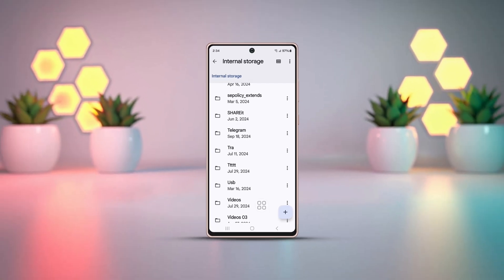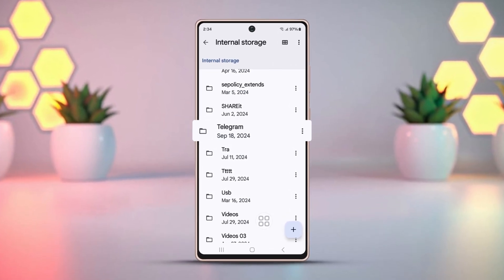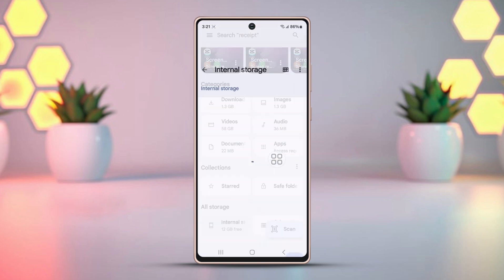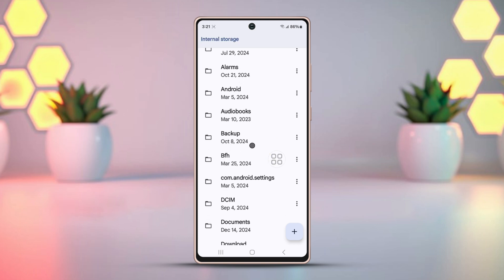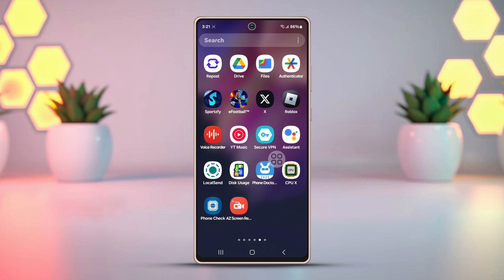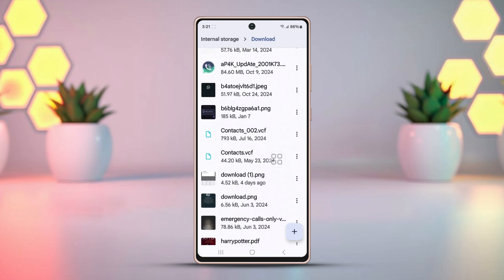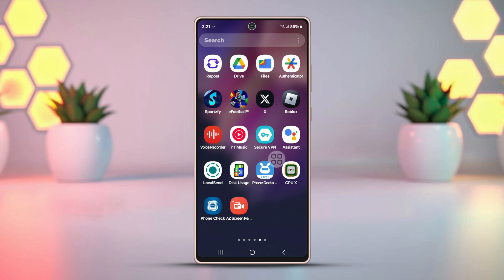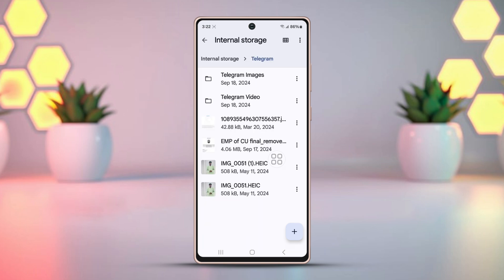How to Find Files Downloaded with Telegram on Android | Locate Telegram Downloads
Is your Telegram app not showing your downloaded files on your Android? Well, don't worry! In this video, I've shown how to find files downloaded with Telegram on Android. By following these steps, you will learn where to locate Telegram downloads and how to solve the issue of Telegram downloaded files missing on Android. You'll also discover where to find Telegram downloaded files in Android and how to access Telegram download folder.

Watch this video to fix your Telegram download issues on Android. So, thanks a bunch for visiting here!

00:01- Video Intro
00:11- Method 1: Finding Files in Android Folder
00:34- Method 2: Searching In Download Folder
00:52- Method 3: Look for a Separate Telegram Folder
01:06- Method End